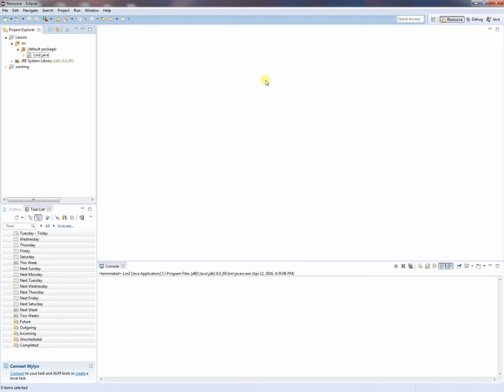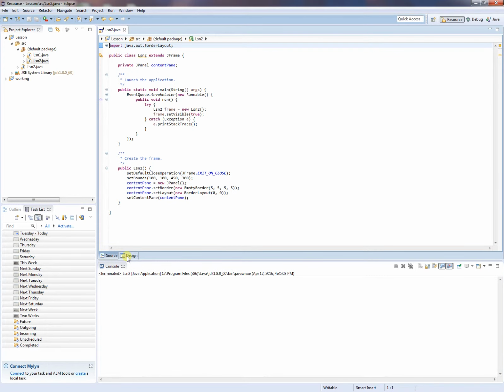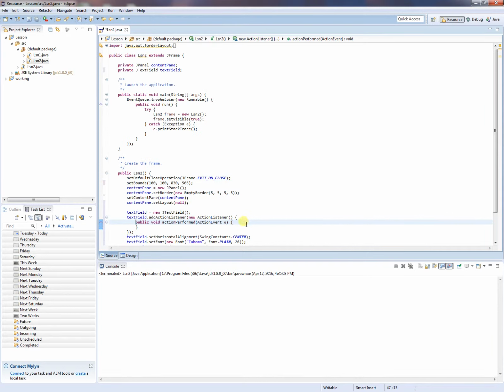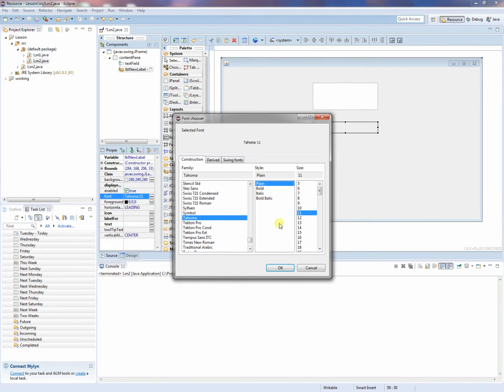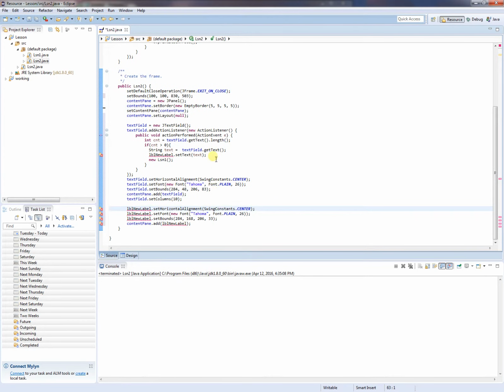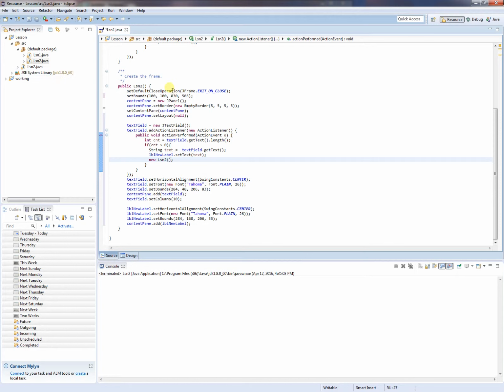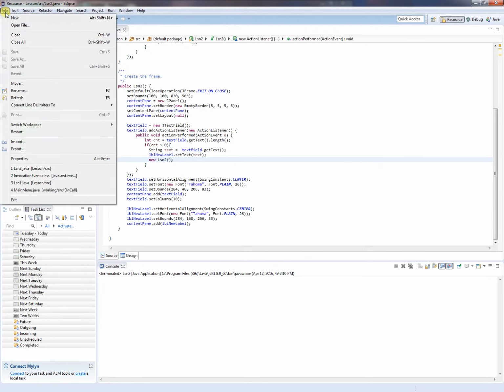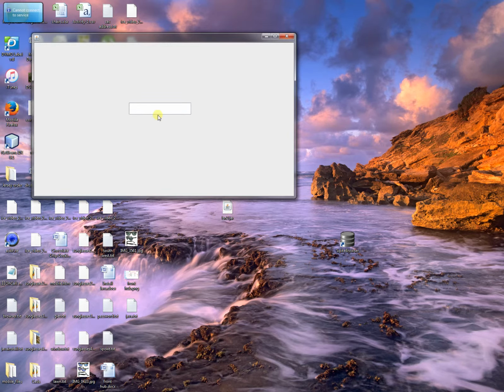JAVA for COBOL programmers Lesson3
Learning how to accept a Jtextfield and displaying